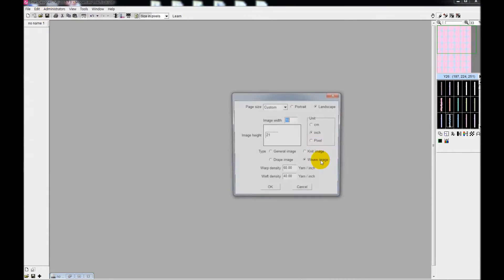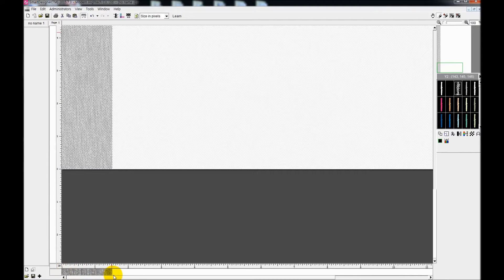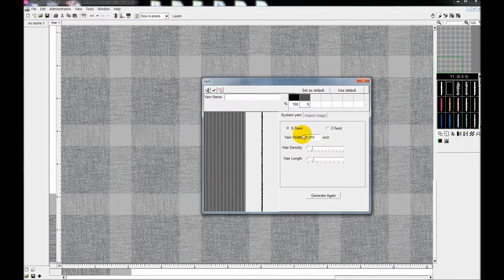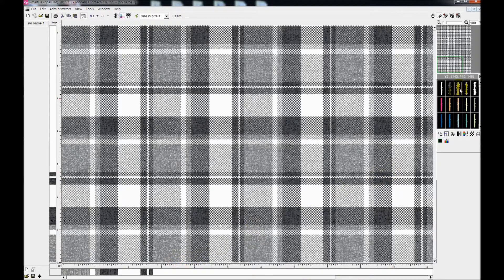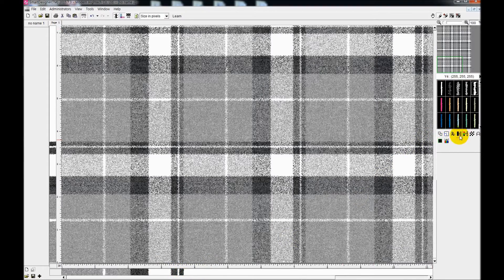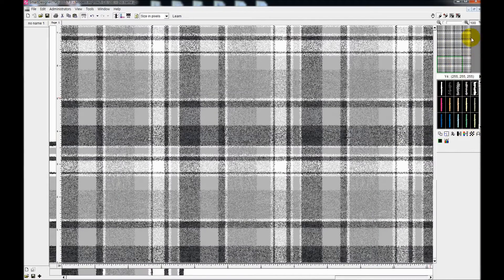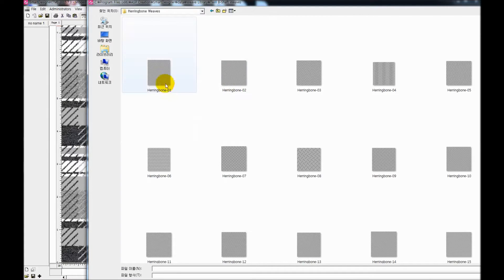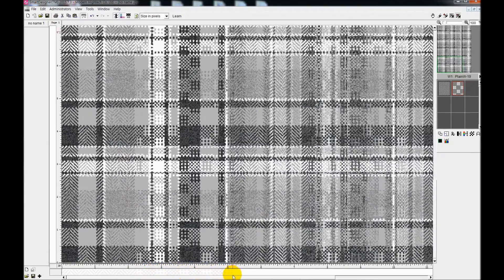[Tutorial] how to create weave design with fashion & textile CAD SmartDesigner™_weave desig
to find more about SmartDesigner™